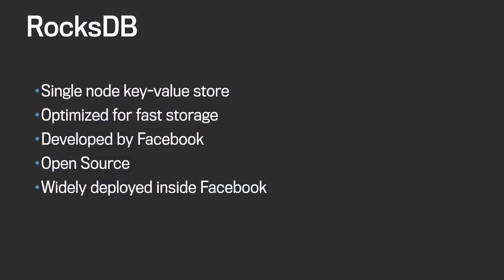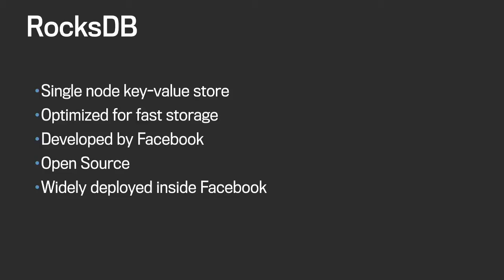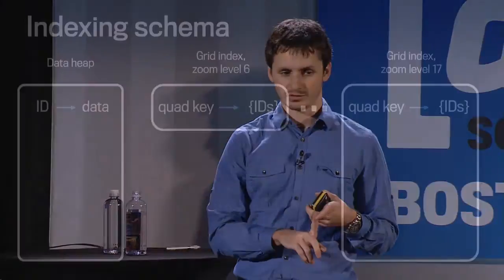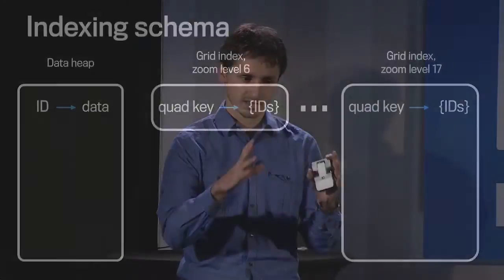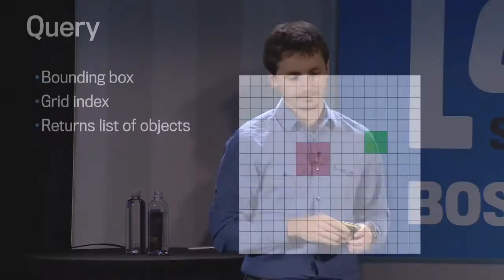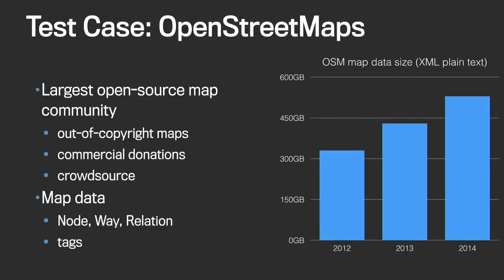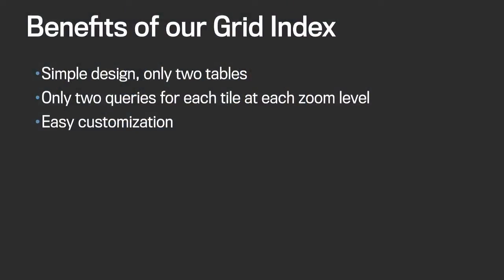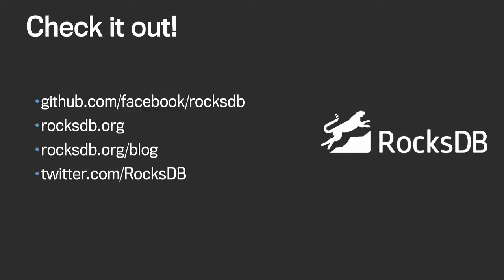Geo-spatial Features in RocksDB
Featuring: Igor Chanadi, Database Engineer at Facebook; and Yin Wang, Research Scientist at Facebook
Description: RocksDB is an embeddable key-value store optimized for fast storage. It is based on Log-Structured merge-tree (LSM) architecture and is widely used across Facebook’s services. In this talk we’ll present how we implemented spatial indexing on top of RocksDB’s LSM architecture, which enables us to efficiently store geo-spatial data in RocksDB. We’ll also discuss how we optimized the spatial indexing for bulk-load, read-only and read-mostly workloads. Finally, we’ll talk about how we use the geo-spatial features to build database serving OpenStreetMaps data, which can then be used to render map tiles using Mapnik.